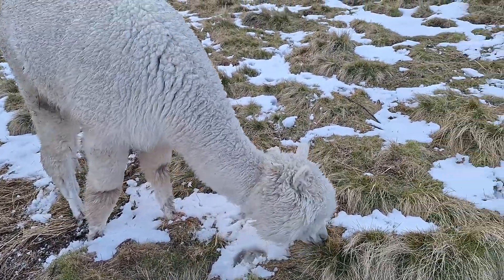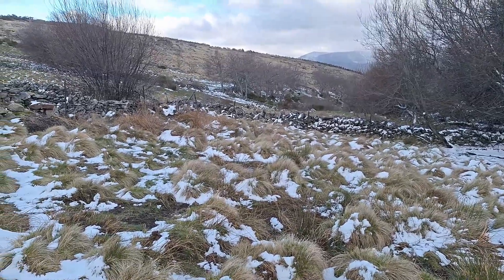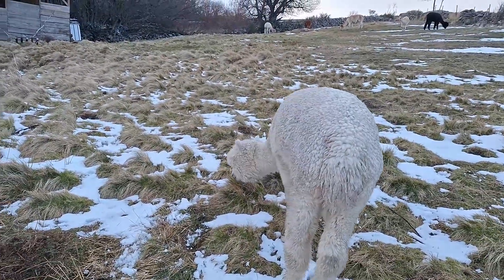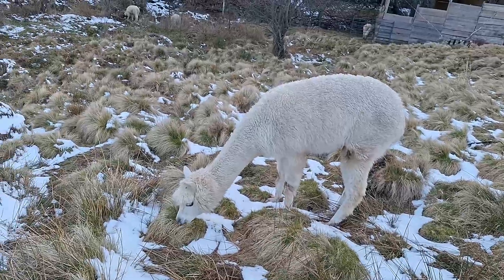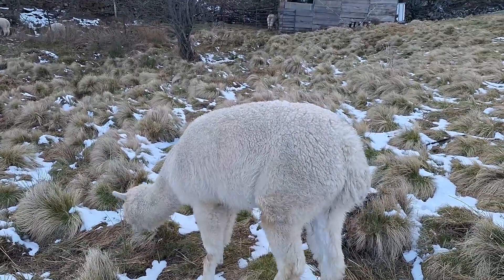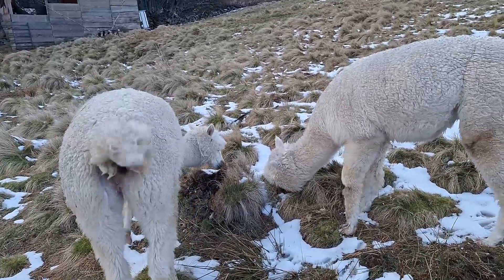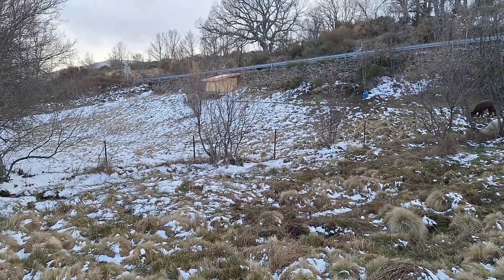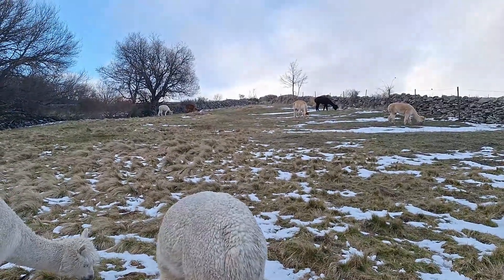Alpacas de Gredos: Pre-Spring Pasture Preparation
Virginia and Yuki join me while I clean away organic debris that can prevent the spring grasses from growing.